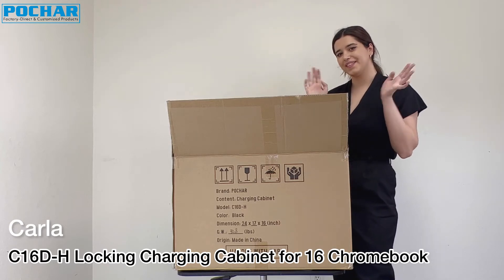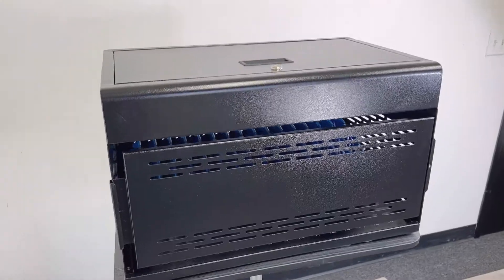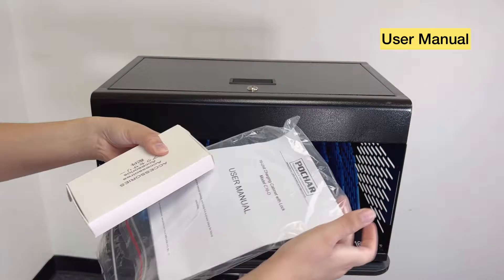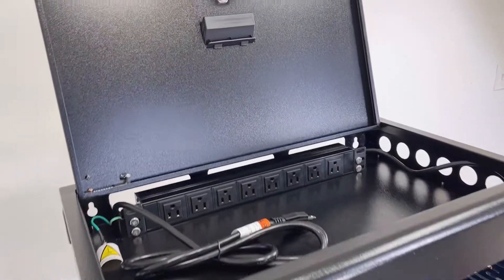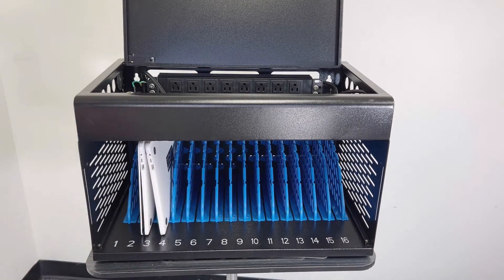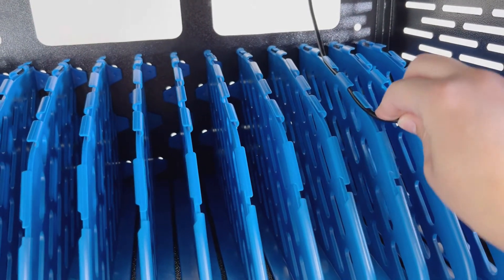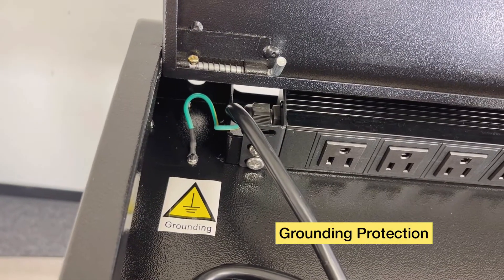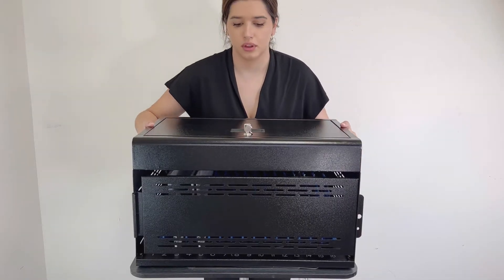POCHAR Locking Charging Cabinet for 16 Chromebook, iPad, and Laptops (Model C16D-H)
POCHAR's C16D-H is a must-have for classrooms and offices! Store and charge up to 16 devices under 14-inch screen size and 1-inch thick, and secure them with the combination lock on the front door and key lock on the top. The door is removable if you prefer to take it off.

Want to know how to remove and/or put back the door? Watch the videos below to find out!

Need assistance or have questions? We are available from 9AM to 5PM PST, Monday to Friday.

Hours: 9AM to 5PM PST, Monday to Friday.